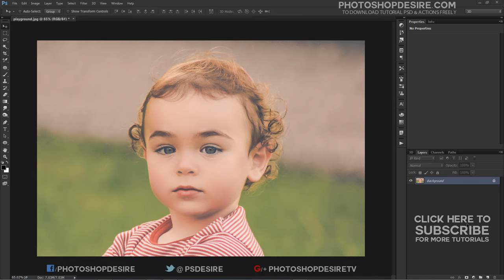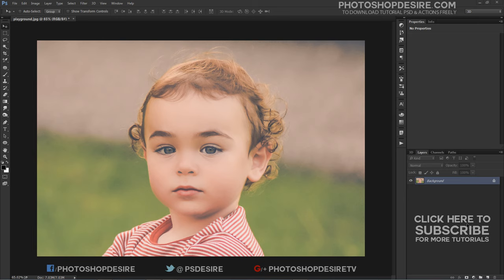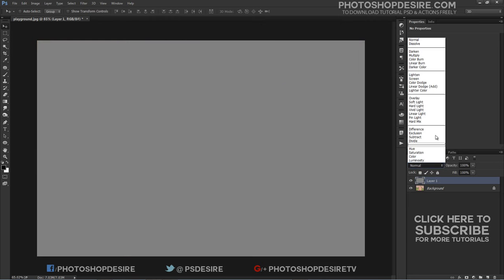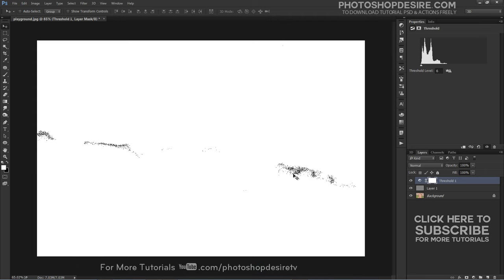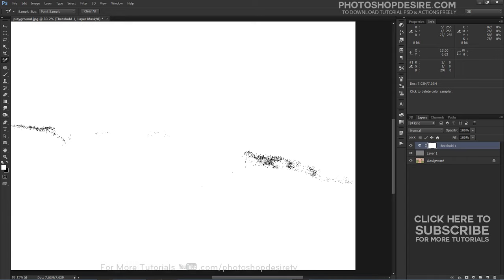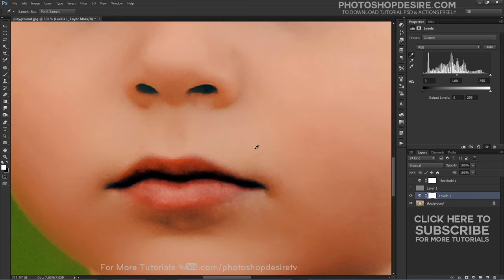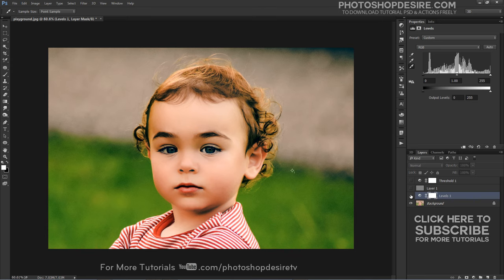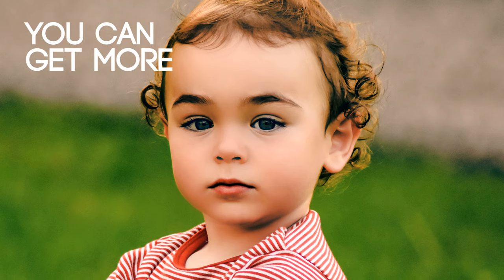How to Find Neutral Grey in a Photo with Photoshop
Photoshop Tutorial: in this tutorial, we'll learn how to easily find neutral grey  in a photo with photoshop. When it comes to color correcting images in Photoshop, removing color casts from the highlight and shadow areas is usually pretty straight forward since it's quite easy to find the brightest and darkest areas in an image. But How do you find that area in the image that's supposed to be neutral gray? Usually, you guess and hope for the best, since Photoshop doesn't seem to have any way of pointing out those midtone gray areas.

Softwares Used:
Camtasia Studio

This video tutorial is also related to Queries Below mentioned:
An Easy Way To Find Neutral Gray In A Photo With Photoshop
How To: Finding Mid Tone Gray
Finding a Neutral Gray in Adobe Photoshop
Amazing Trick for Finding a Neutral Gray
How to Fix White Balance in Photoshop by Finding a 50% Gray Point
How to Find Neutral Grey to Remove Color Cast in Photoshop
Great technique for color correcting
Find a Neutral Using Photoshop CS5 Curves Panel
Finding neutral grey for color correction, without a grey card
Precise Color Cast Correction With Gray Fill Layers
Advanced Color Correction with Levels Photoshop Tutorial